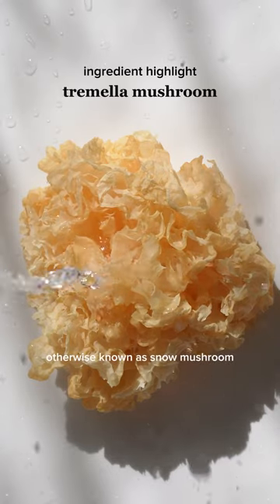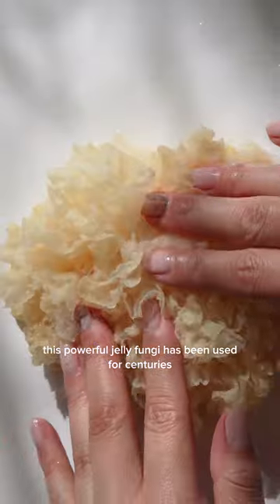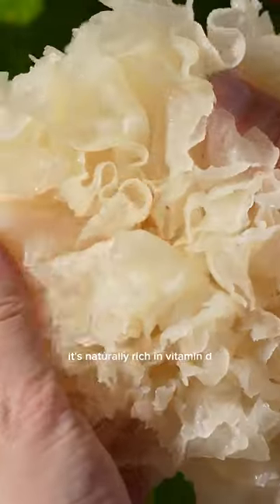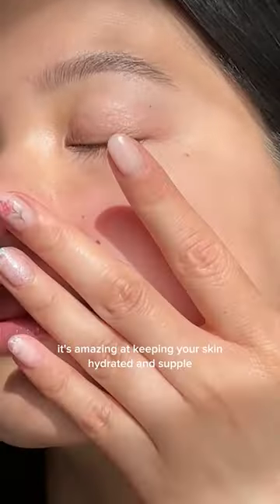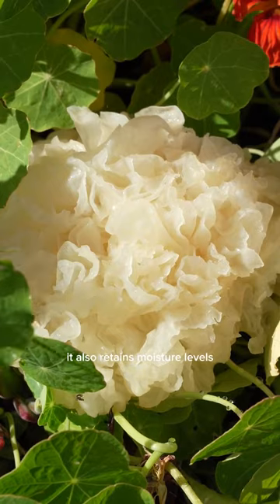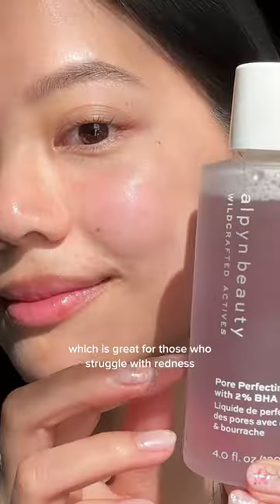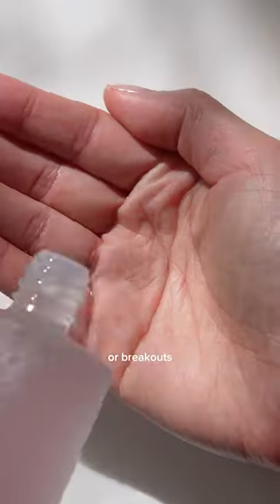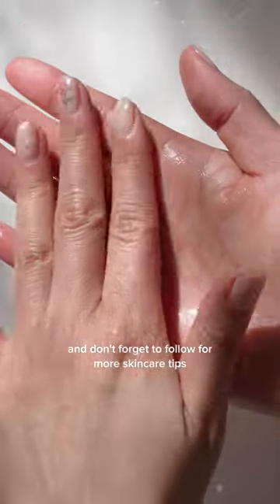ingredient spotlight: tremella mushroom 🍄